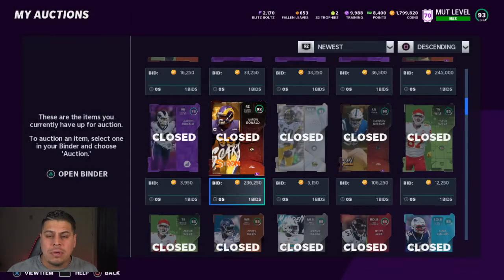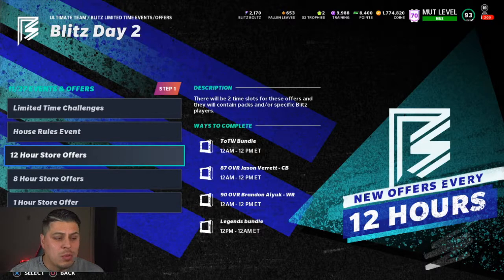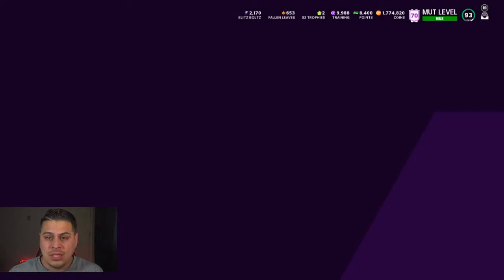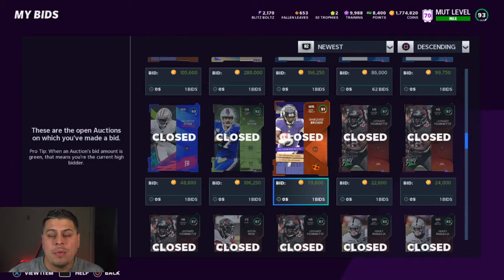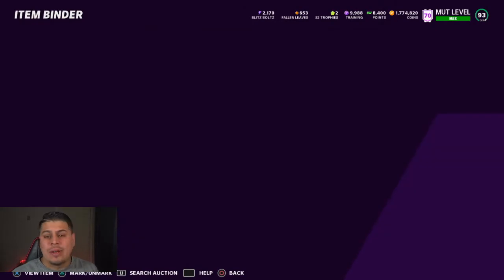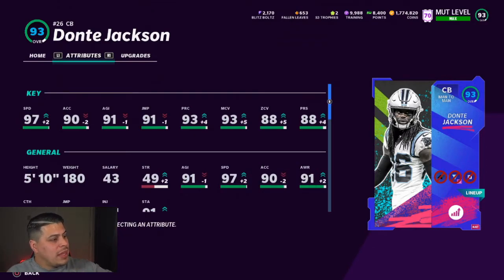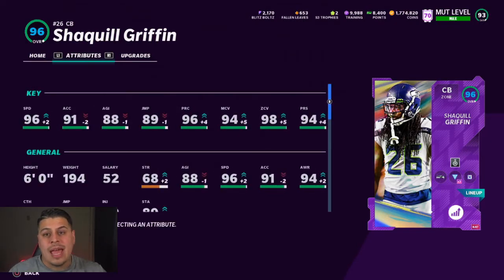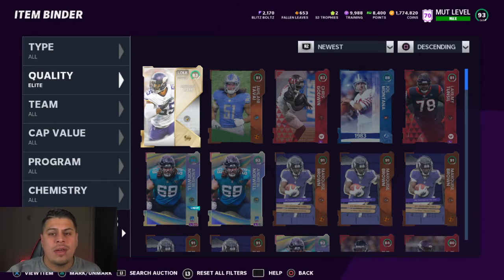How to take advantage of the Blitz Promo without spending money! Wife Scares Me Mid Recording!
How to take advantage of the Blitz Promo Tips
1. Know what offers are coming out and when
2. Invest/Snipe players for cheap
3. Take Advantage of doing sets while cards are cheap
4. Use your Boltz to purchase packs which will give you a chance to make coins!